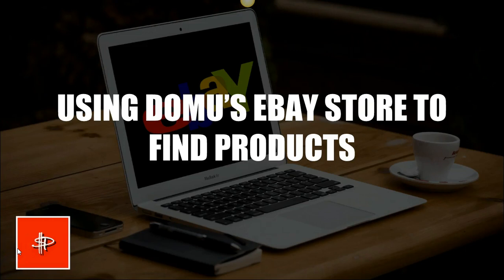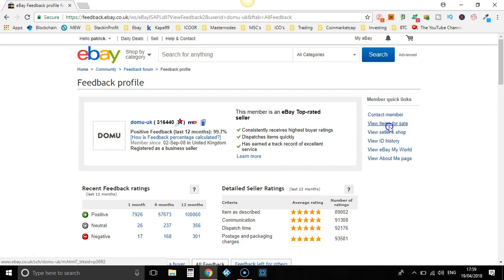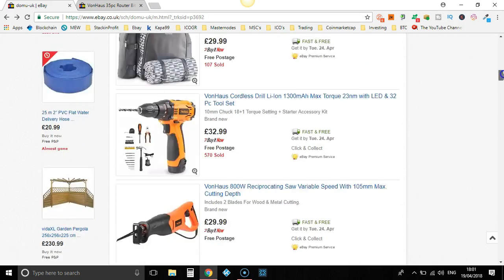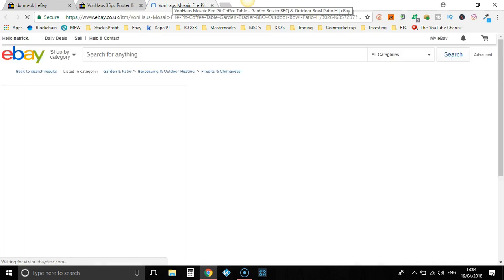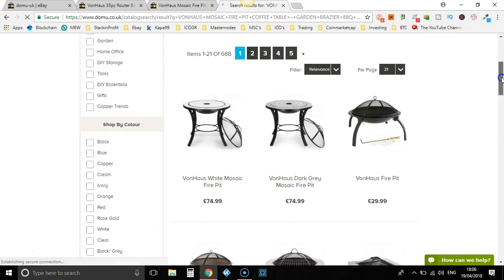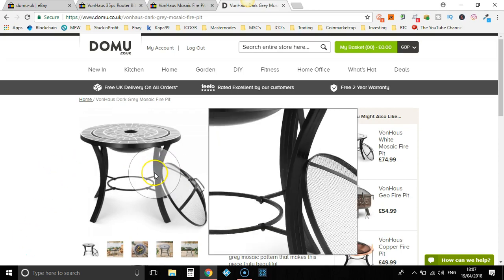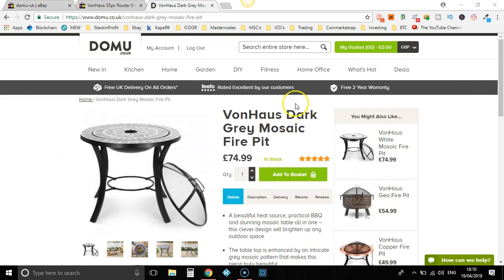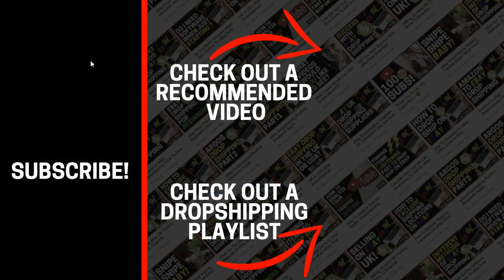Using Domu's eBay Store To Find Products (eBay Drop Shipping UK)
Using Domu's eBay Store To Find Products
★☆★OUR COURSES★☆★

Just a quick video showing you how to use Domu's eBay store to find products that you can drop ship on eBay UK.